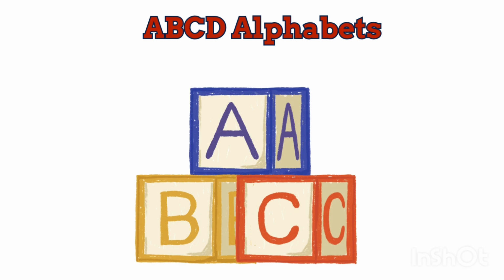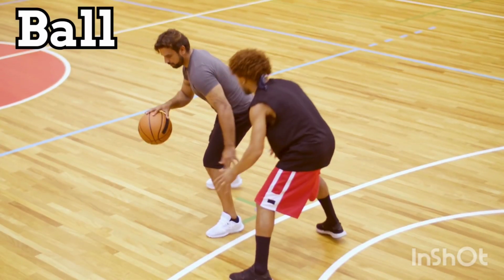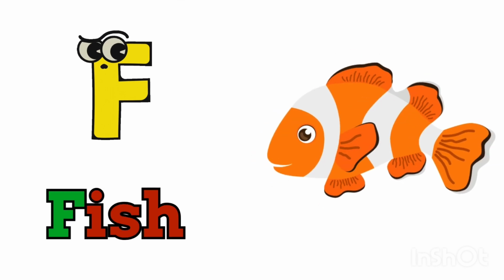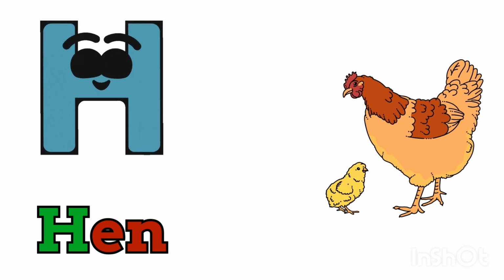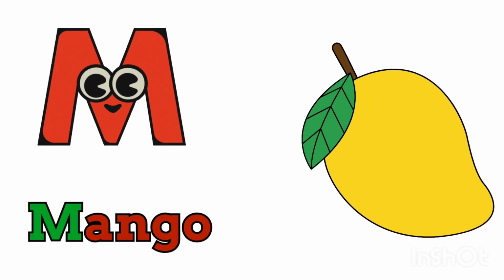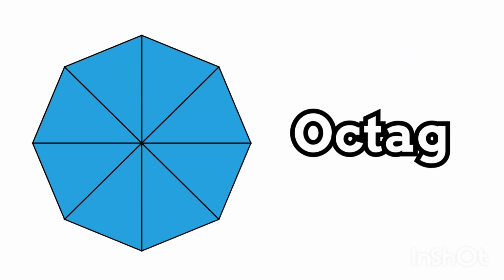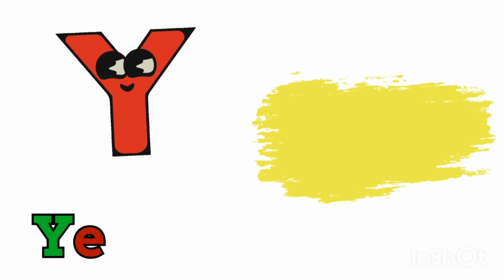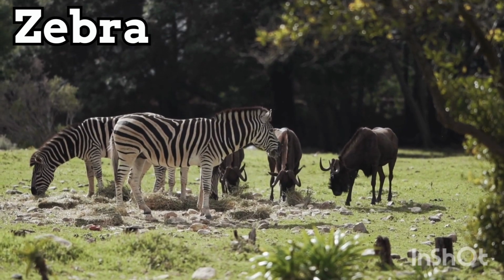ABCD Alphabets I ABC phonics for kids I English alphabets phonics with spelling I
Music (from):
Youtube studio